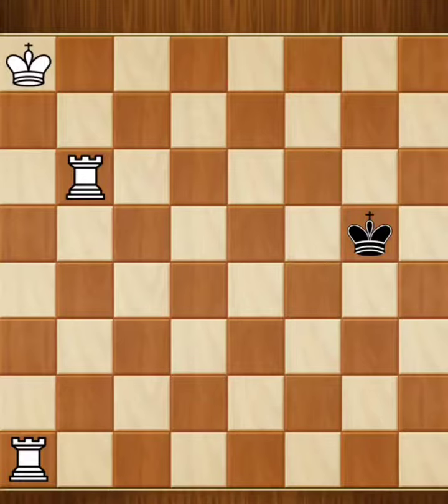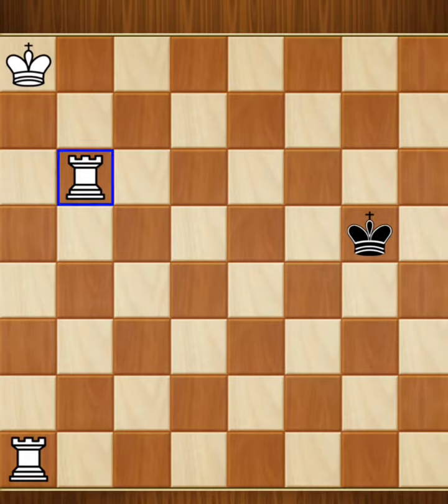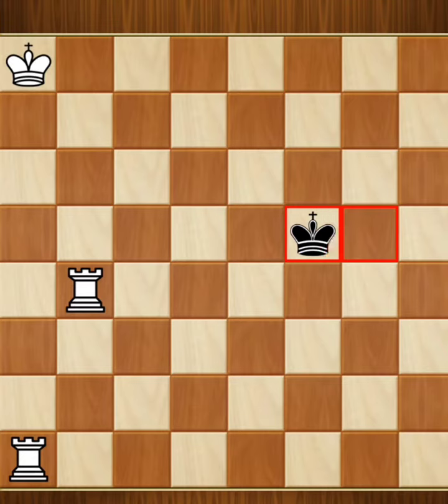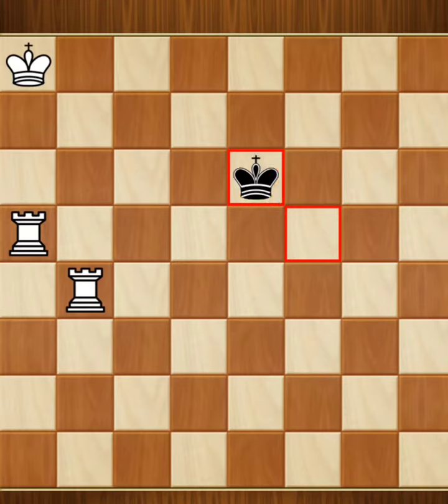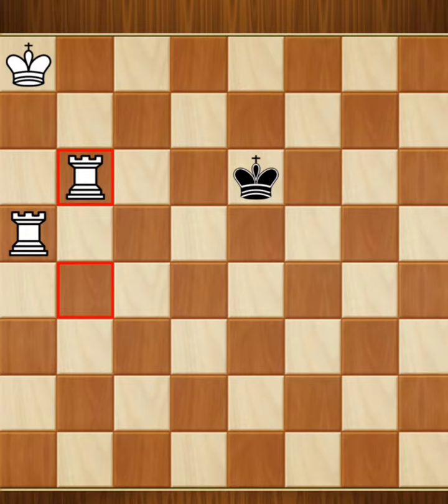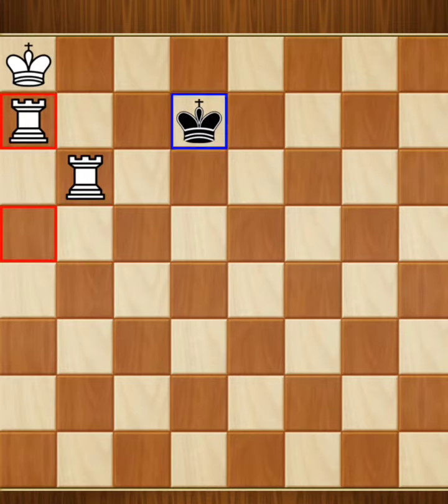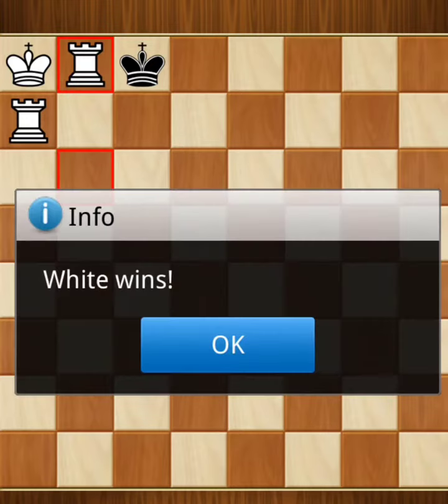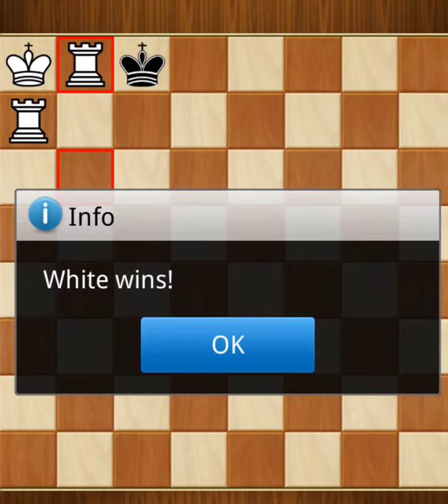This is a little tricky white to move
if you have problems solving this that means your are ready for the next step  Eventually you solve it just like my first video but more tricky @STLChessClub @GMIgorSmirnov @ChessVibesOfficial